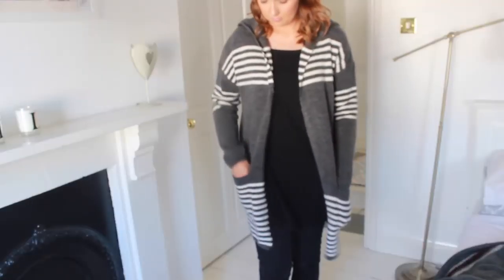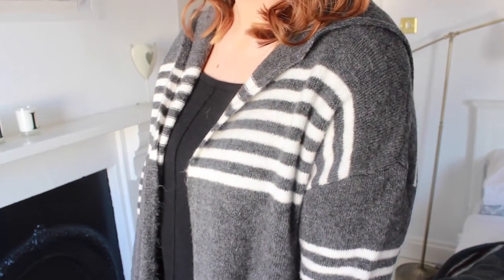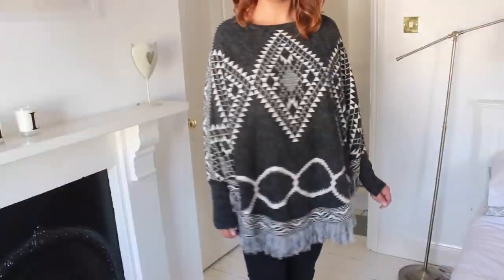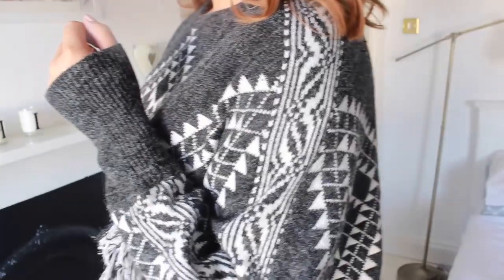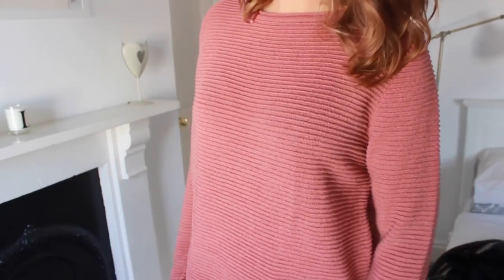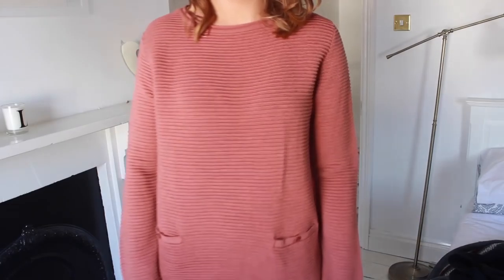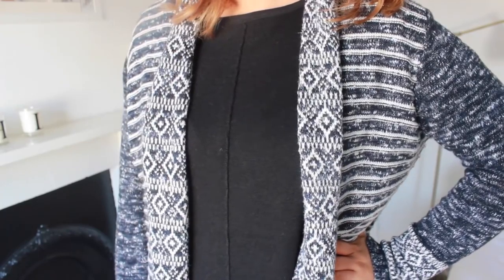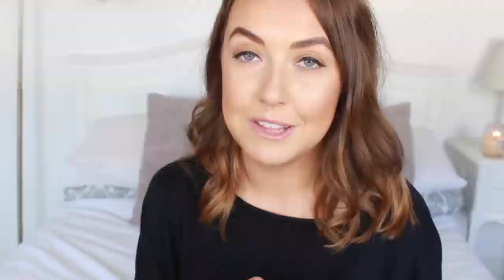ad | HAUL: Autumnal Knitwear with Belle's Boutique!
Laura Byrne from Belle's Boutique gets ready for the autumn season with her cosy knitwear haul!